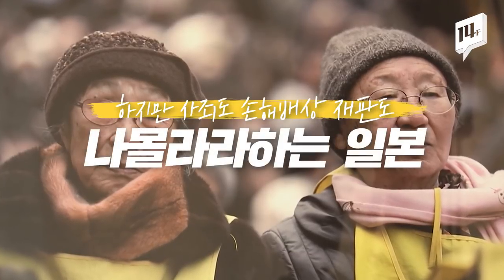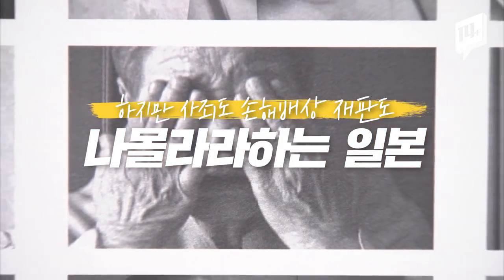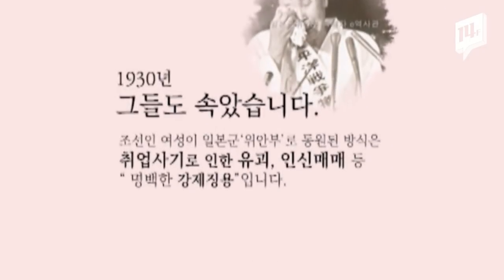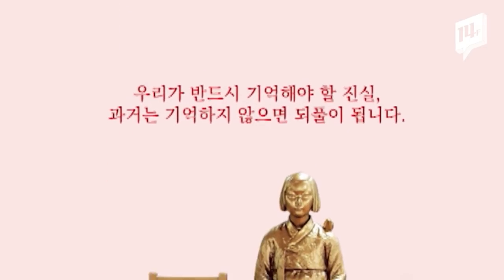경력·학력· 나이 불문...학교에 붙은 채용 공고의 소름돋는 반전 / 14F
대구가톨릭대학교 게시판에 신입사원 채용공고가 붙었는데 반전이 담긴 공익광고라는 사실이 알려져 화제입니다. 경력, 나이, 학력 무관이라는 지원자격과 함께 월 300만 원 이상의 급여를 지급한다는 공고문인데요. 스마트폰으로 지원서와 상세요강을 안내하는 QR 코드를 찍어보면 왜 반전이라고 이야기 하는지 확인할 수 있다고 합니다.